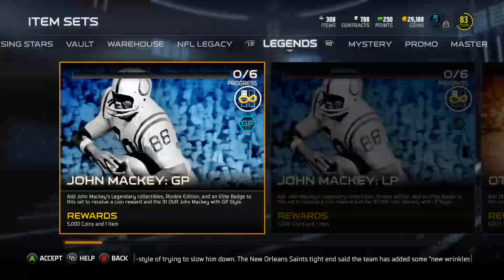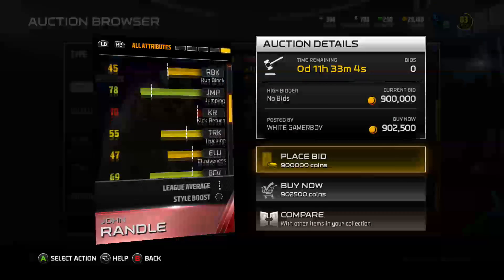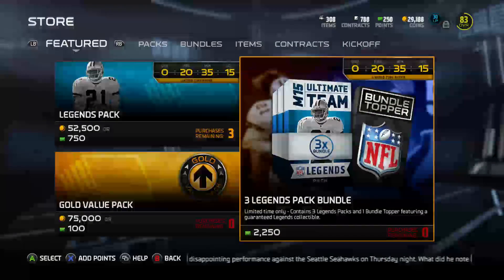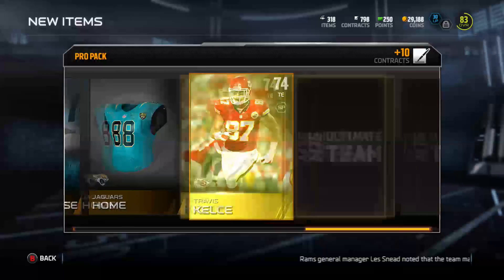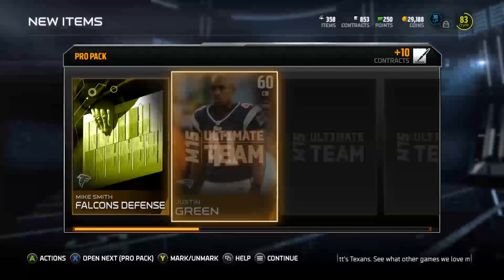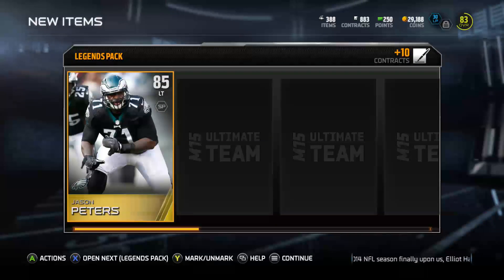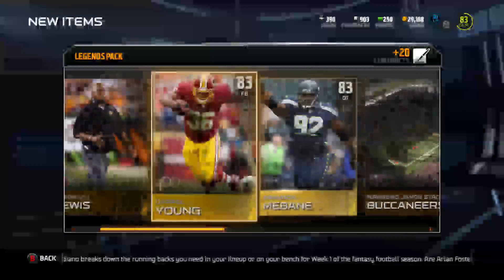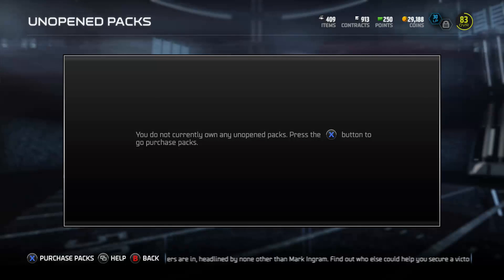Madden 15 Ultimate Team Legend Pack Opening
Madden dropped new legends today and new packs.